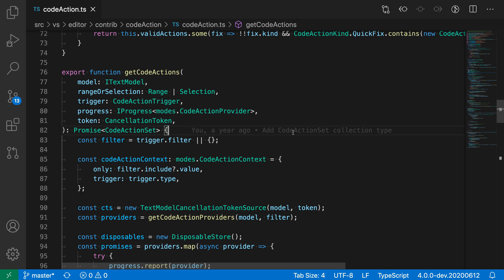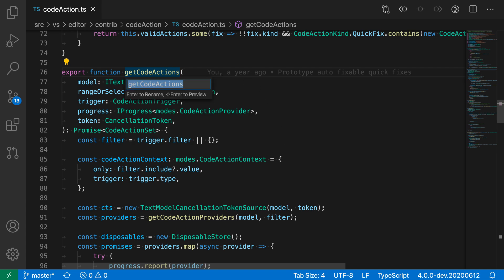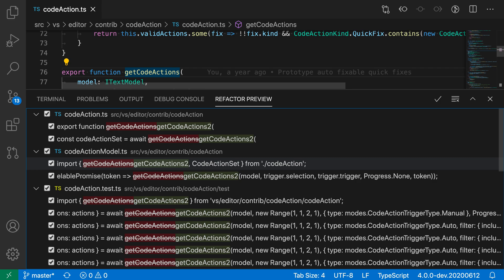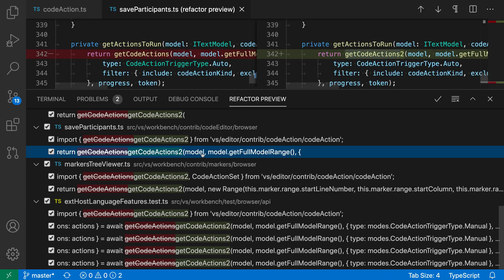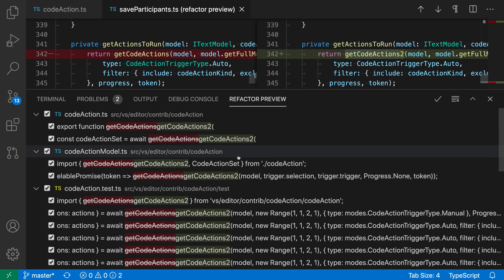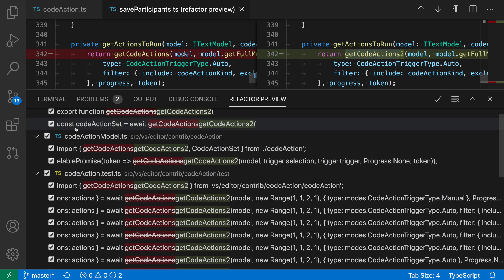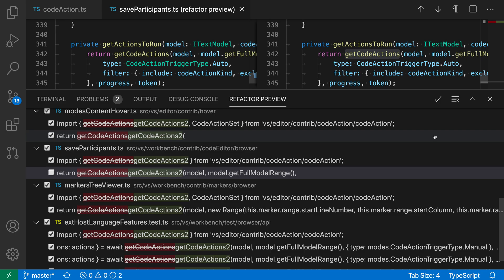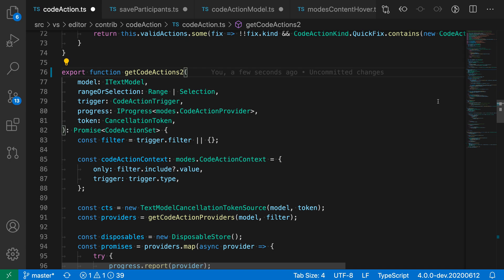VS Code tips — Refactor preview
Today's VS Code tip: refactor preview

While renaming a symbol using F2, press shift+enter to preview the rename.

Use the preview to select which changes should be applied and which ones should be excluded.